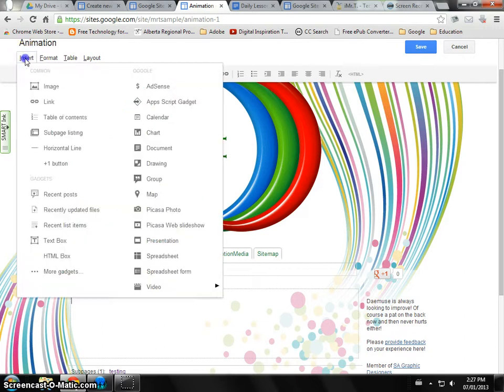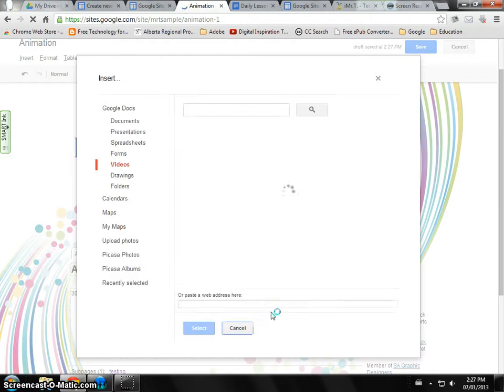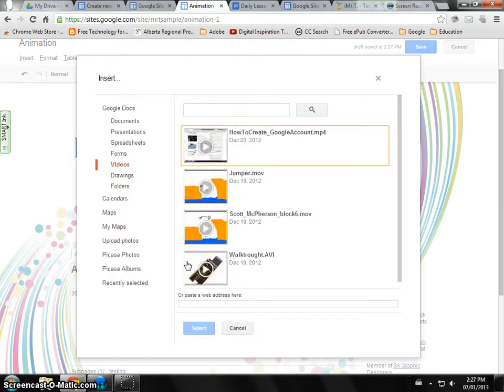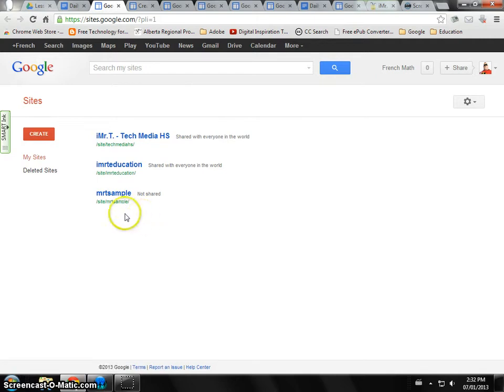03 Upload Share